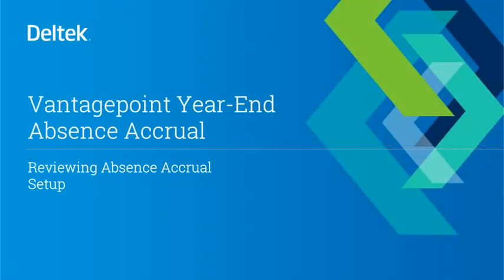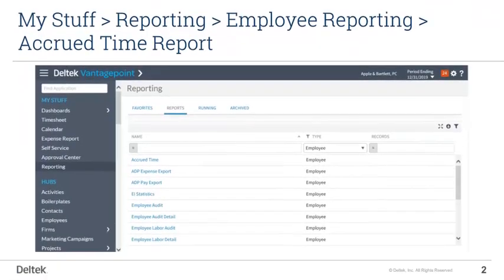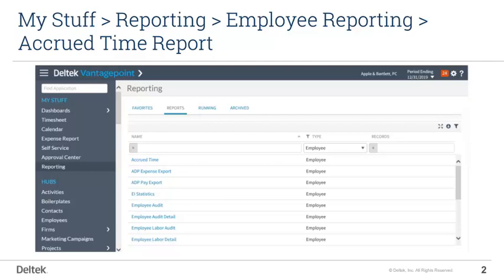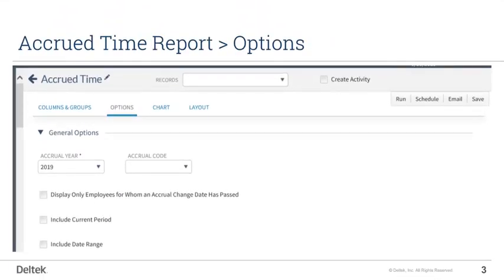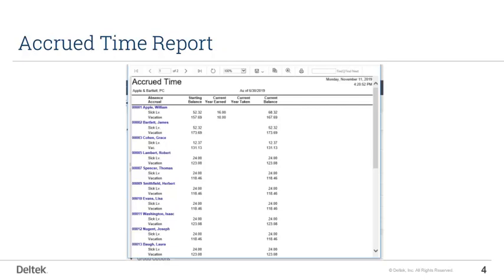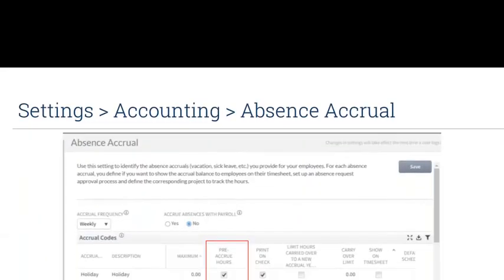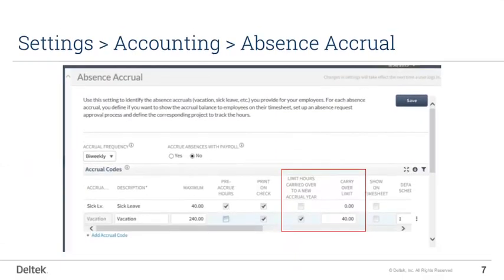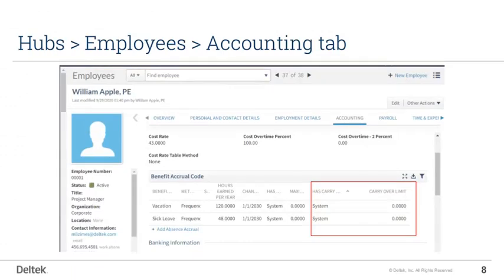Vantagepoint Year End Absence Accrual Reviewing Absence Accrual Setup 2024